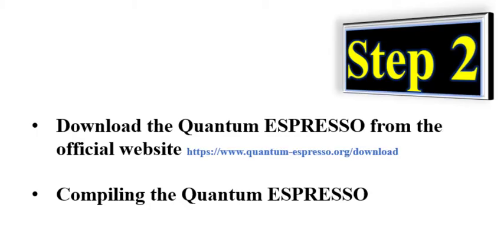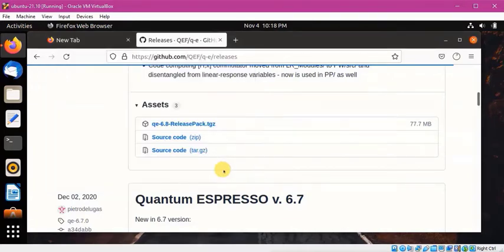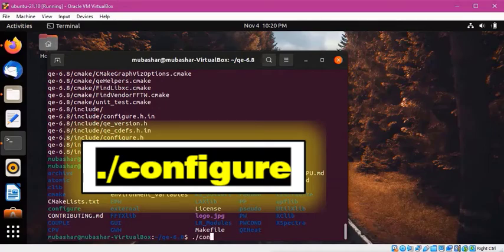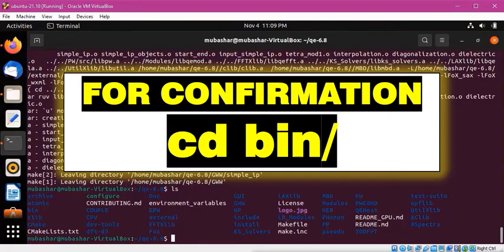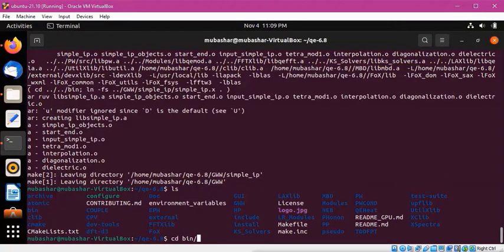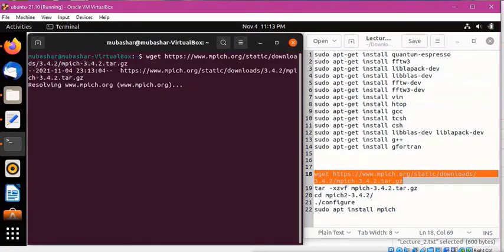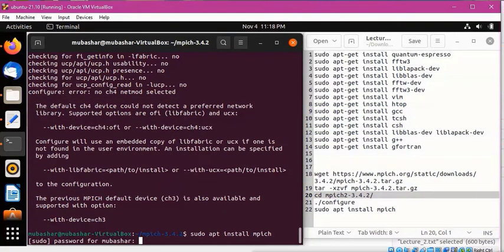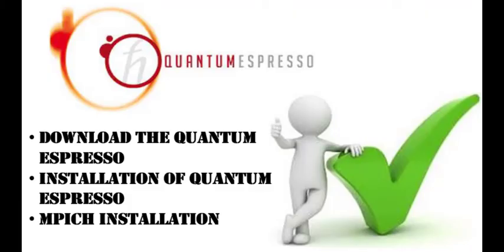Quantum ESPRESSO Installation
Handling: Mr. Mubashar